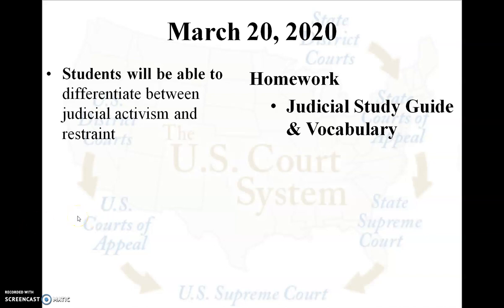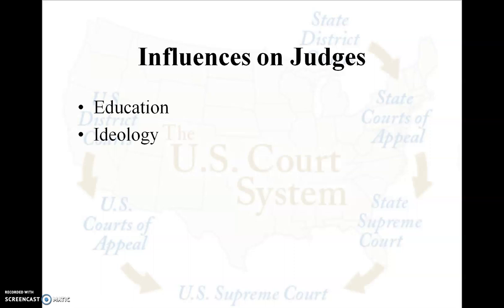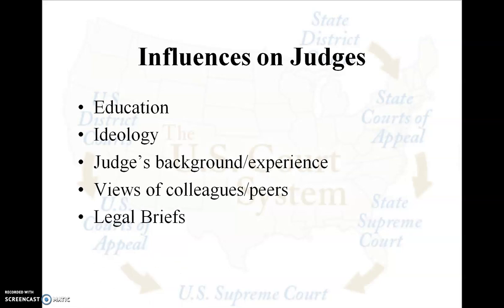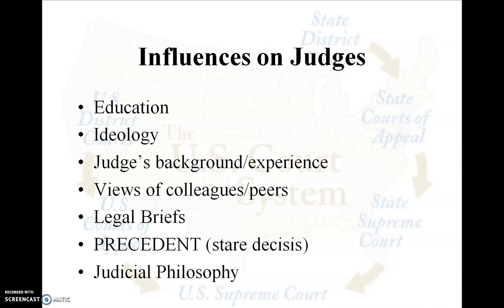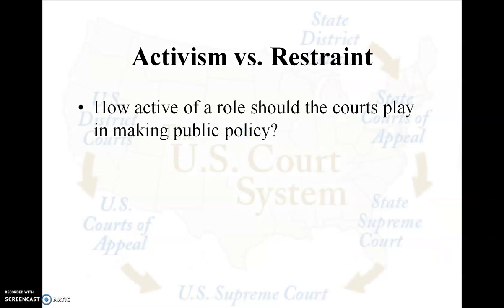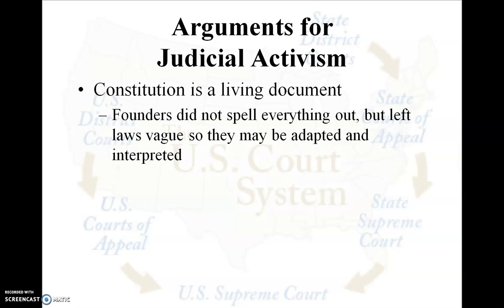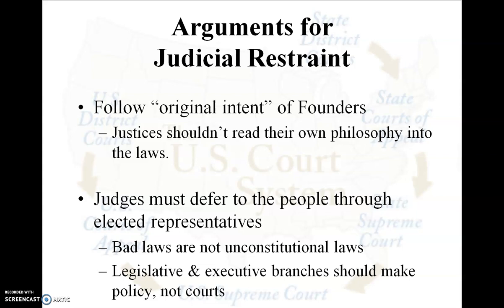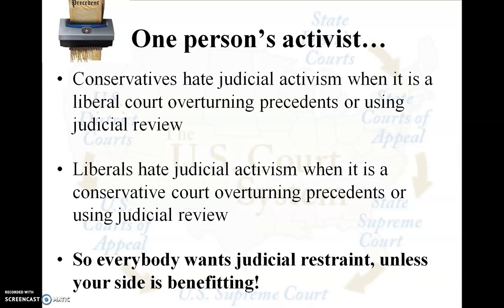3/20- Judicial Philosophy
Judicial Activism vs. Judicial Restraint